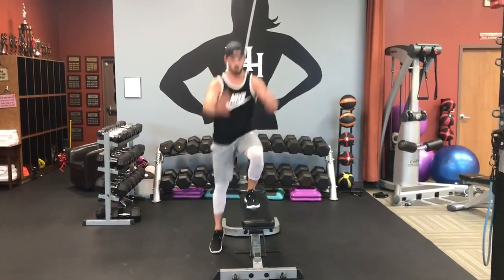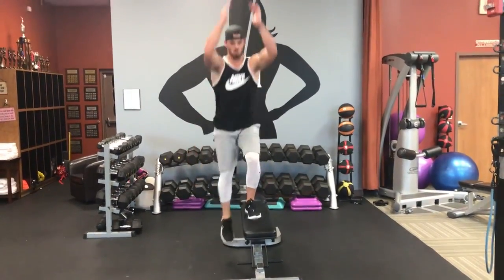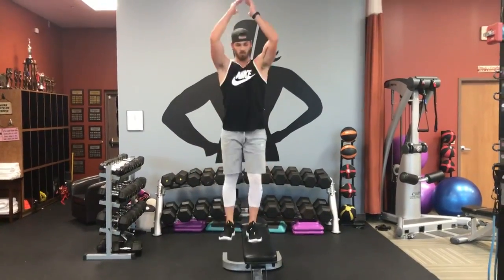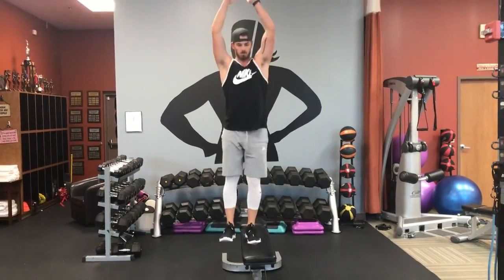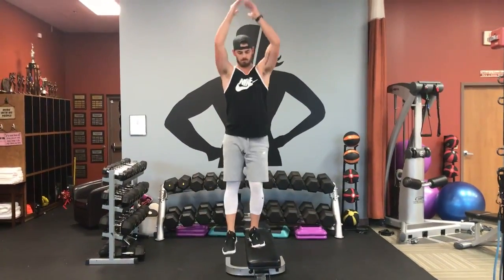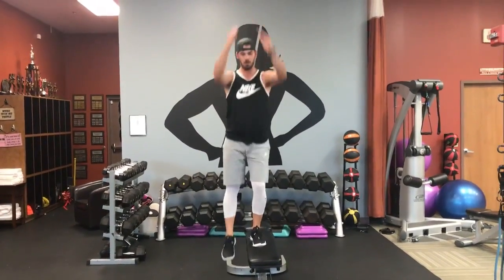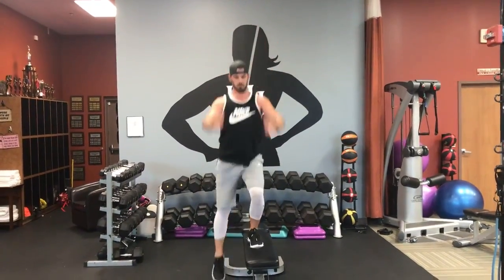Moderate Level Creative Cardio